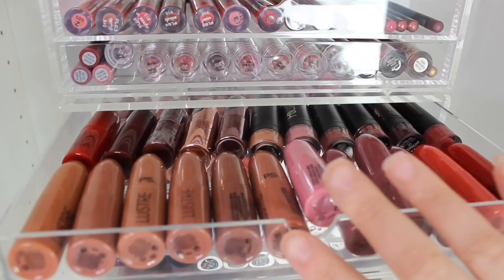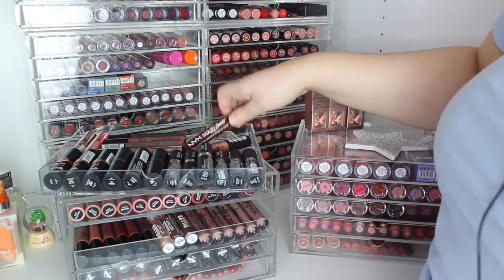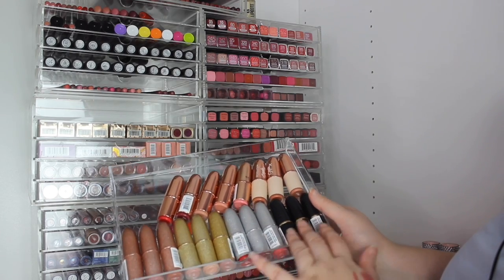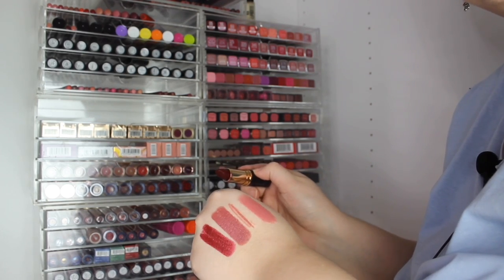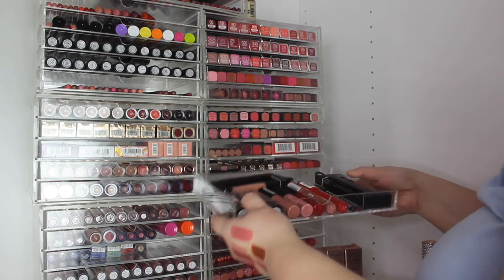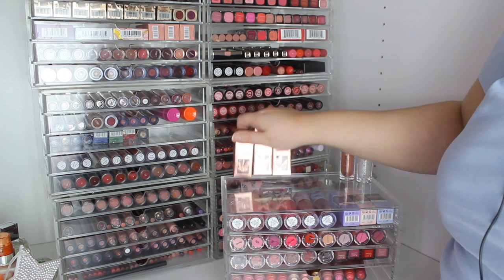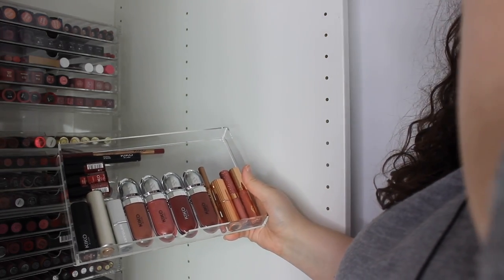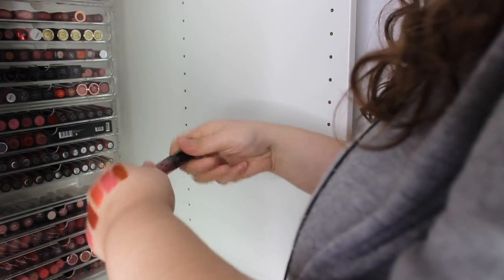HUGE UPDATED MAKEUP COLLECTION AND ORGANISATION PART 4 | LIZZIE DEMETRIOU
Updated Makeup Collection Part 4

I really hope you enjoy my updated makeup collection, it has definitely changed in the last year! Most of this has been bought by me with the exception of gifts from families. This is part 4 as the first video I uploaded was too big that iMovie couldn’t export the sound properly! There will be four parts and hopefully all goes to plan. I am so sorry for this and to everyone who has already watched 💜

My units (Please check measurements before ordering)

The middle unit

Drawers for the bigger unit

Shelf for the bigger unit

The smaller units

Drawers for the smaller unit

Shelf for the smaller unit